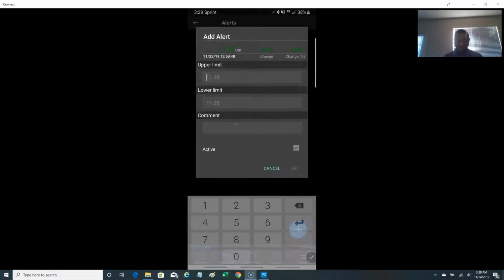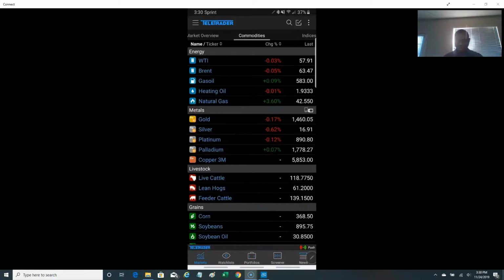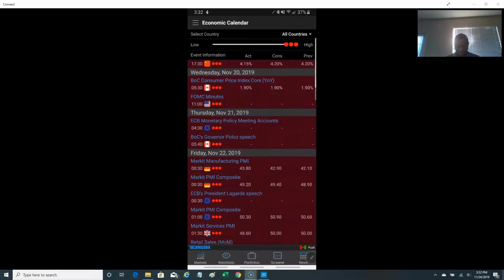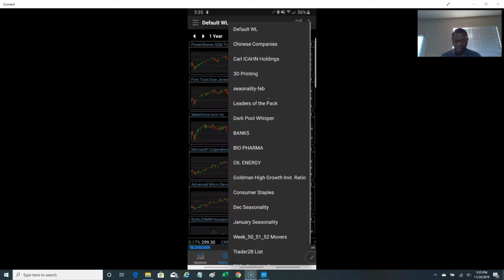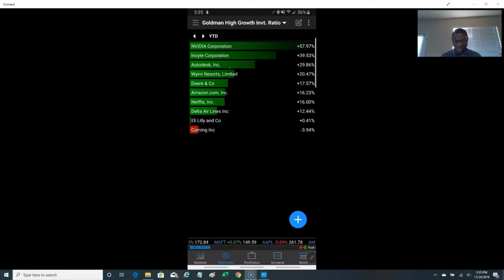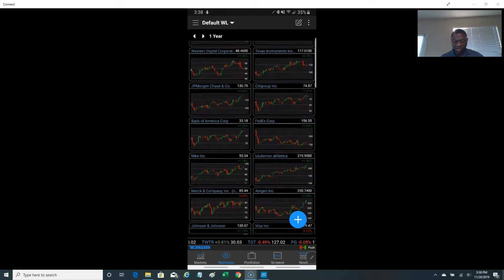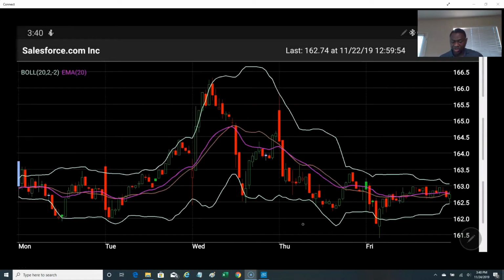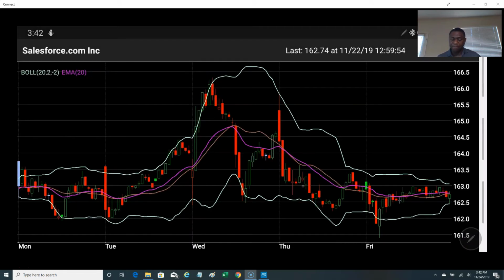TELETRADER APP REVIEW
This week, We bring you a Review of the TeleTrader App we use for Charts Analysis.
You will Learn about:

* Teletrader App
* Technical Analysis Study
* Chart Patterns
* Stocks Analysis
* Candle Bars in Stocks Trading